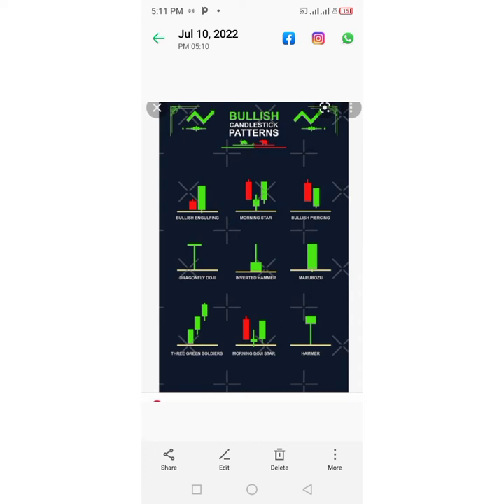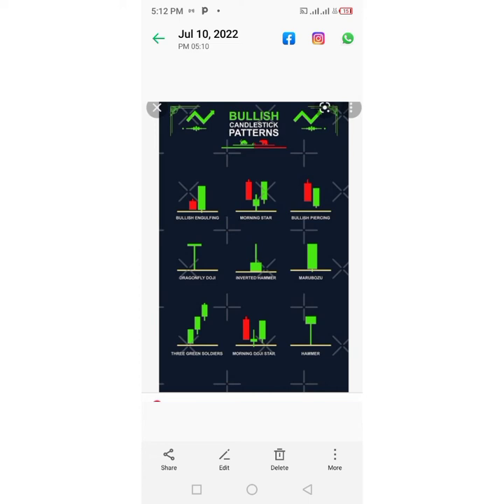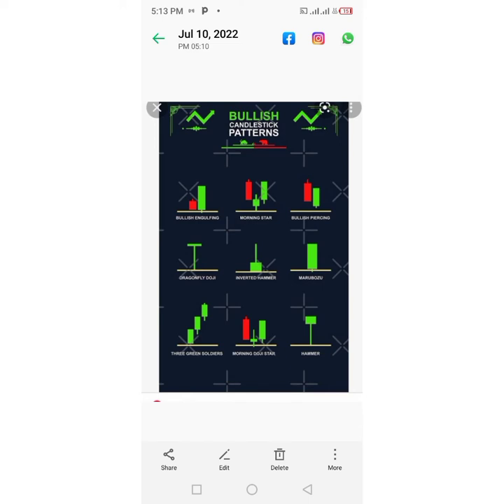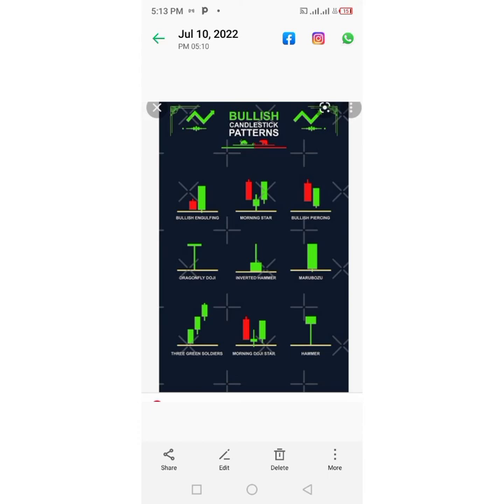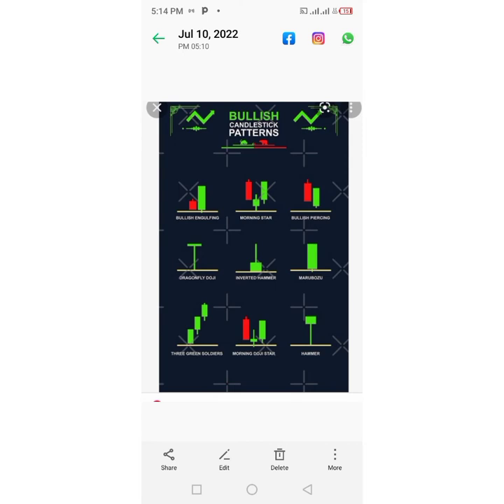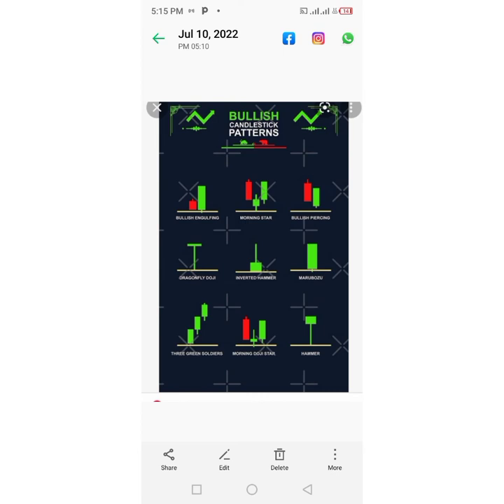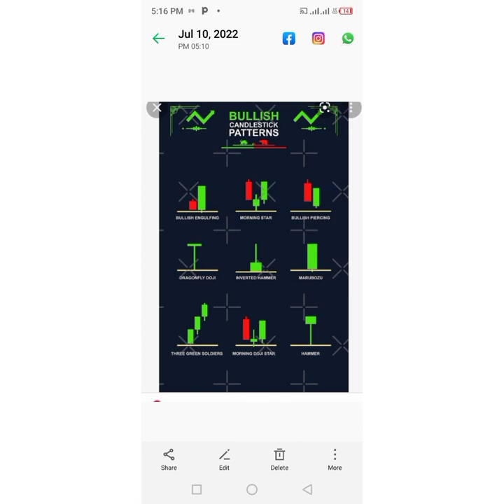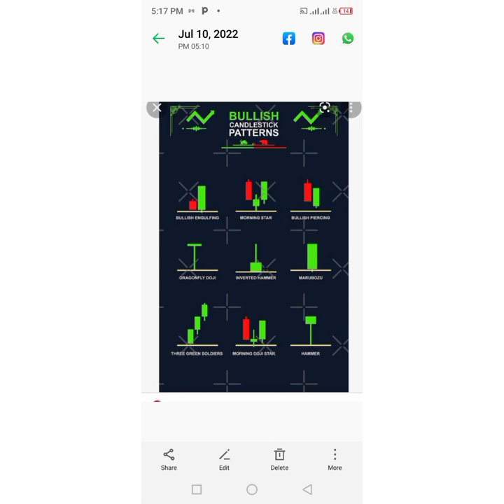forex trading lesson part3,bulish candlestick pattern (chart).